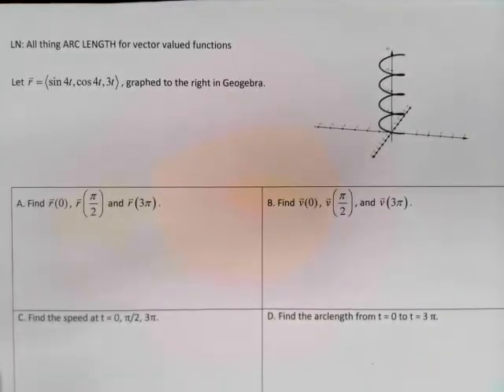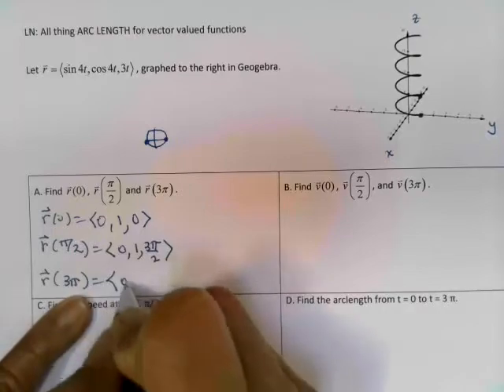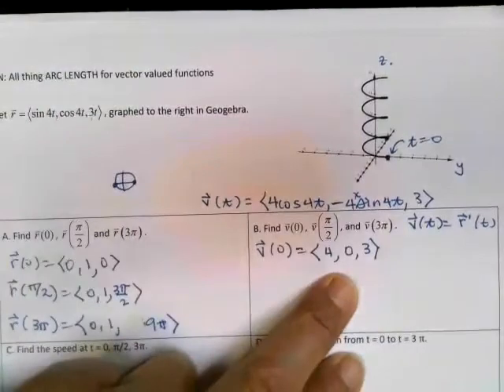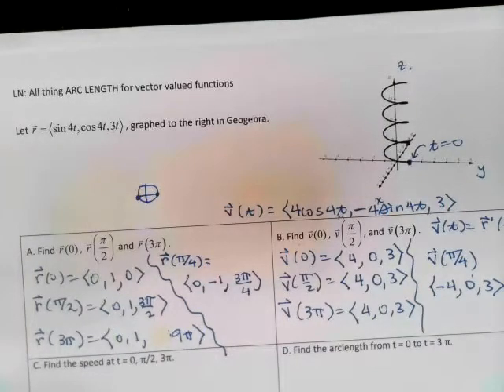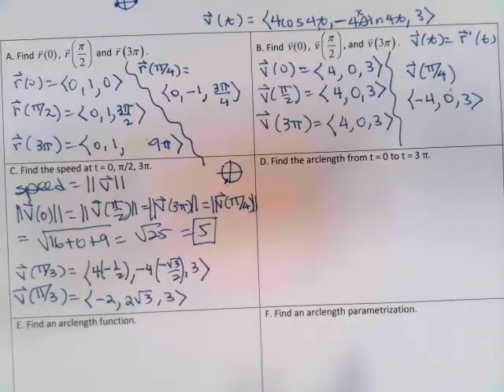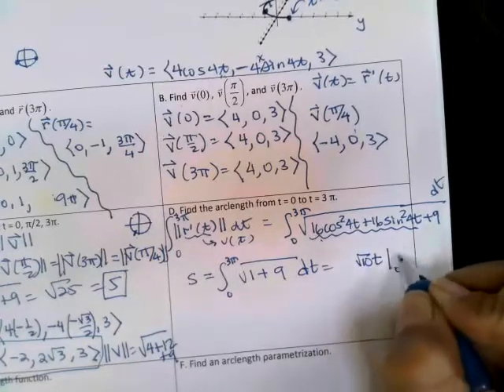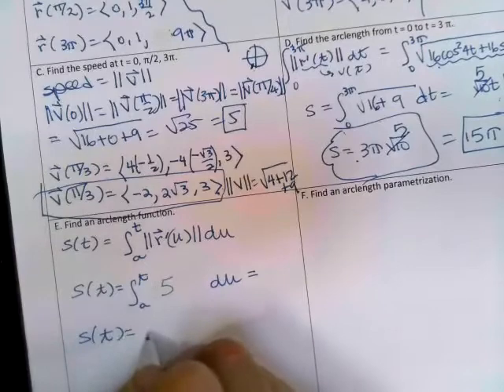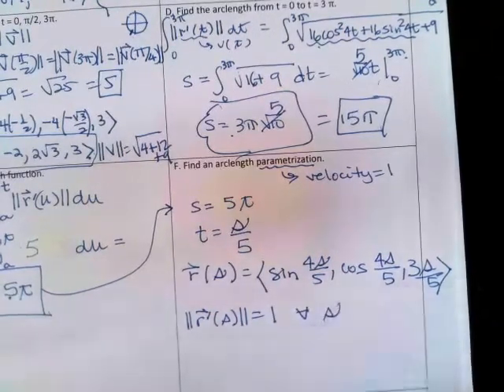Arc Length for Vector Valued Functions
In this video I run through a review of finding the position, velocity and speed of a particle traveling on a circular helix. I also find the arc length for a specified time interval and an arc length formula. Finally, I show you how to find the arc length parametrization for the original function r.